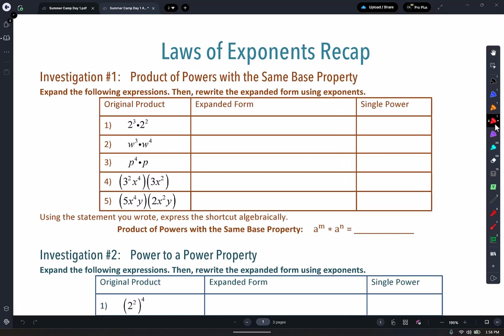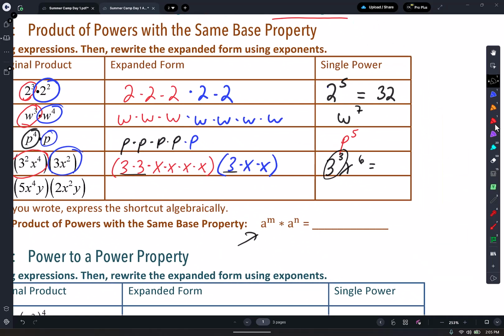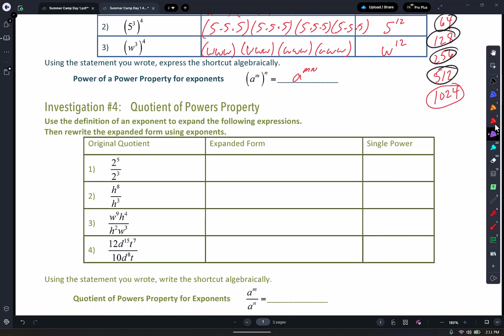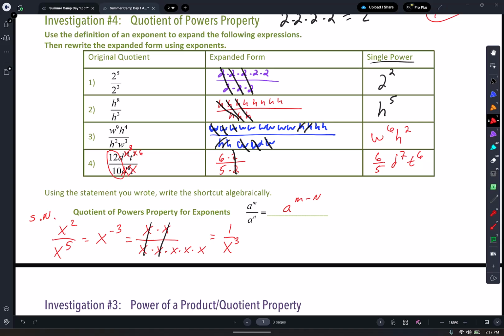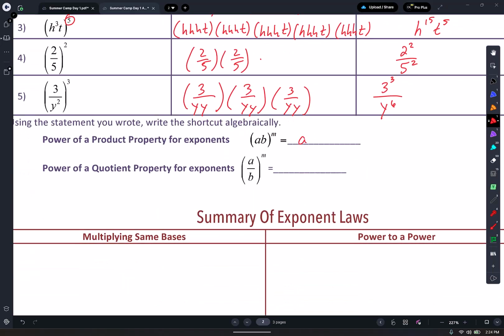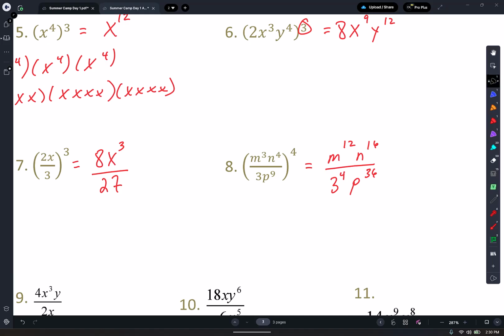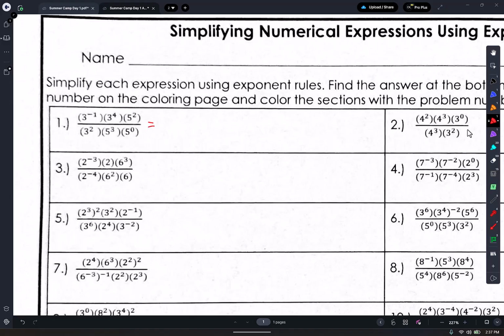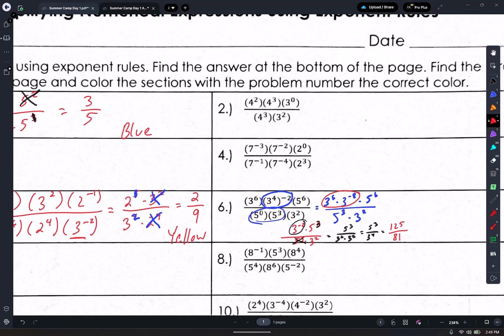Summer Camp Day 1 (The Sophomores) 2026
Law of Exponents Recap. Let me know if we have any particular issues with these "notes." Hope everyone had a good first day of Summer Camp. Later guys.